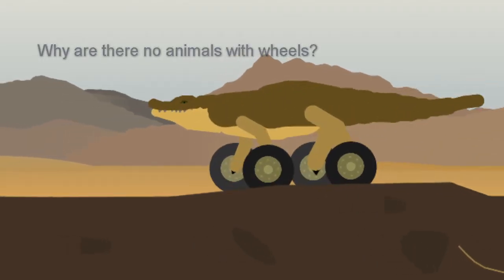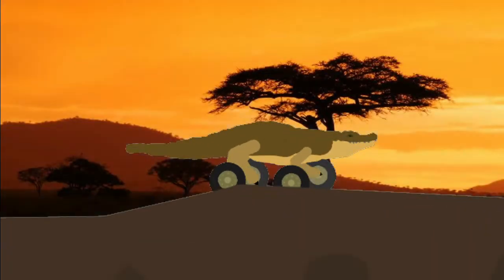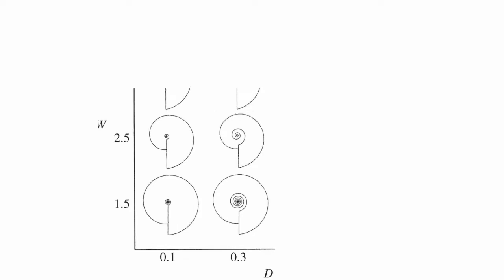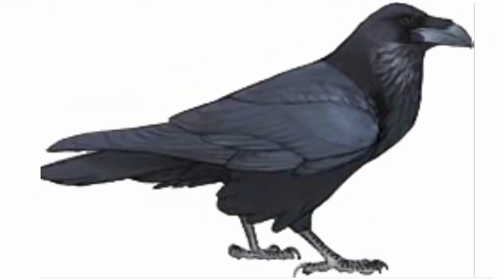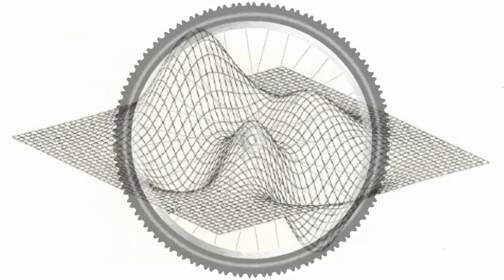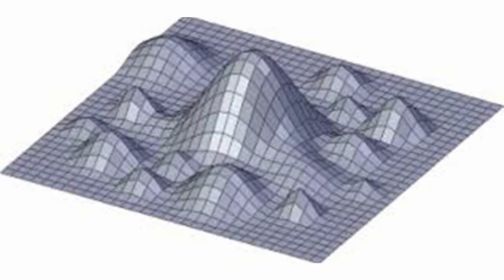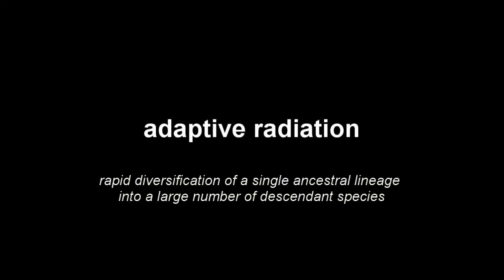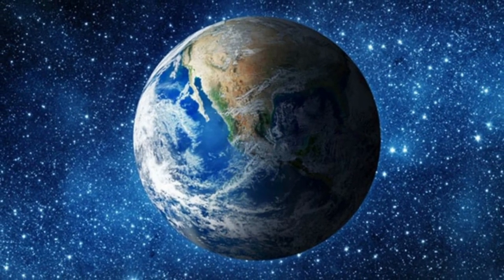Why have animals never evolved wheels? What are the limits of evolution? Forbidden designs?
Why have animals never evolved wheels? What are the limits of evolution? David explores the constraints of evolution and how they apply to the so-called 'forbidden phenotypes' - those designs that have never evolved. Along the way, he explains and provides examples of the functional and phylogenetic constraints that govern the landscape of evolutionary fitness, as well as describing the effects of mass extinction events. How much of what we see is due to the random effects of genetic drift, and how much is due to convergent evolution? Watch and make up your own mind!

00:00 Introduction
00:25 Why have animals never evolved wheels?
01:39 Evolutionary constraints
01:50 Functional constraints
02:10 Theoretical morphospace
02:44 Experimental validation
03:27 Developmental constraints
03:41 Phylogenetic constraints
04:16 Evolutionary fitness
04:31 Fitness landscapes
05:28 Forbidden phenotypes
05:50 Local maxima
06:19 Putting it all together
07:28 Adaptive radiation
07:56 Convergent evolution v. genetic drift
08:45 Outro

FURTHER READING/SOURCES:
(the various articles that provided ideas and graphics)